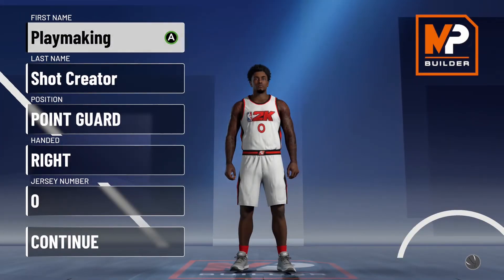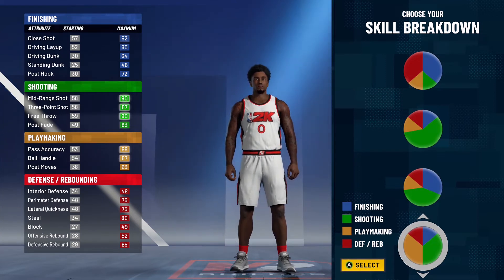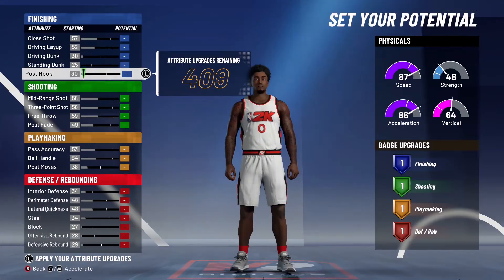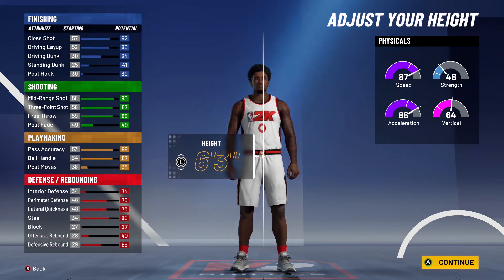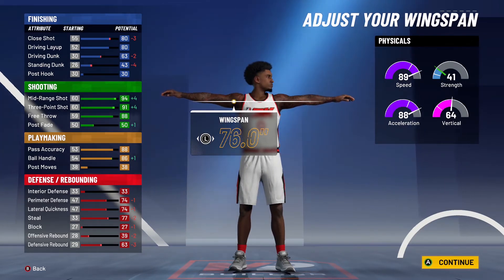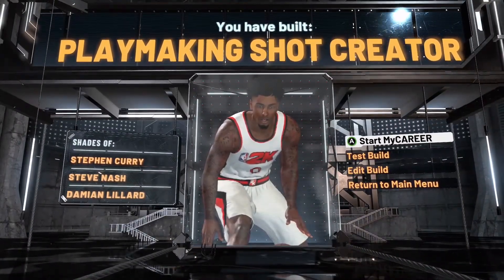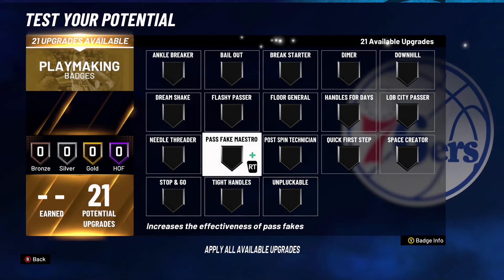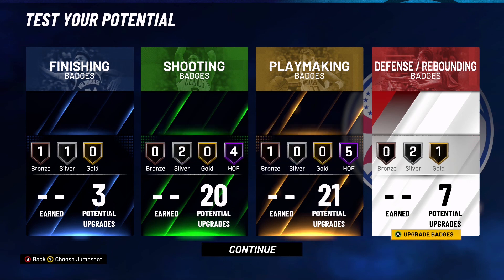PLAYMAKING SHOT CREATOR 2K21 BEST POINT GUARD IN 2K21!BEST PLAYMAKING SHOT CREATOR 2K21 BUILD!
Playmaking shot creator 2k21 build. BEST POINT GUARD IN 2K21. Best playmaking shot creator 2k21 build with the best badges. NBA 2K21 best point guard.